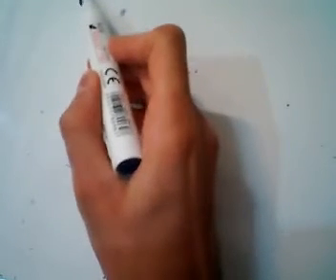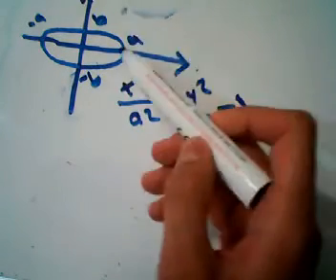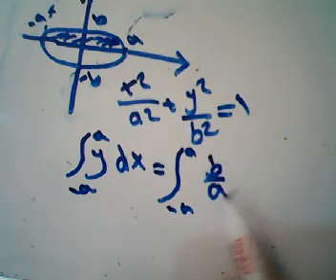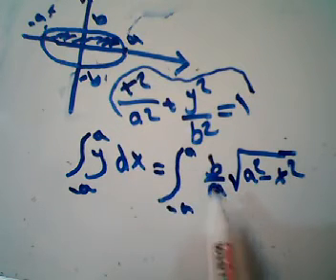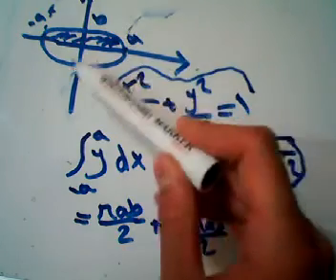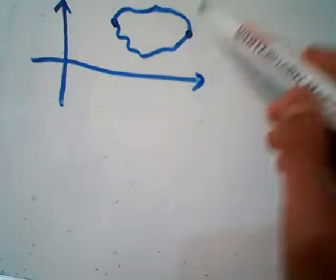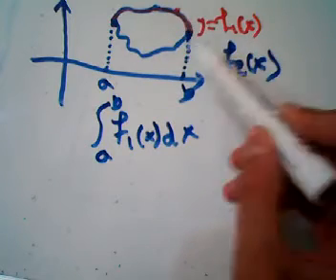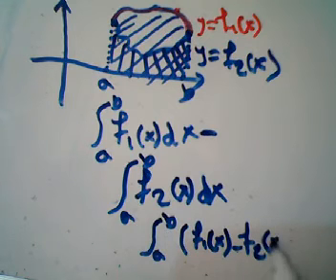How to calculate the areas of curved figures?